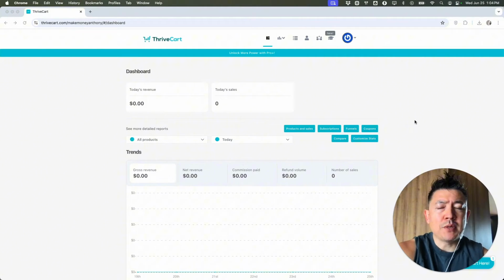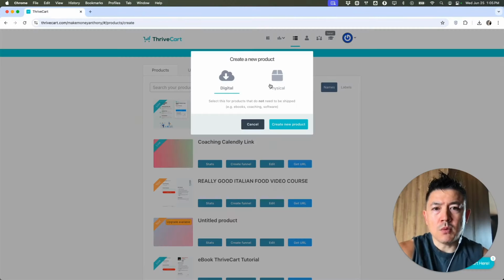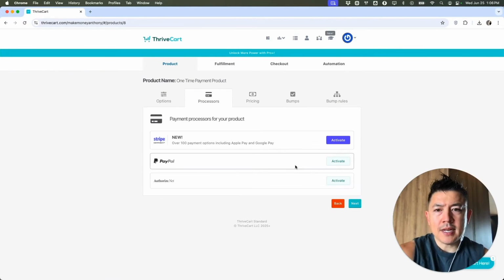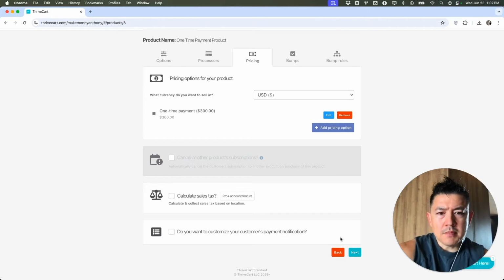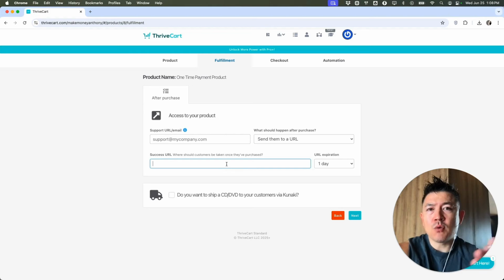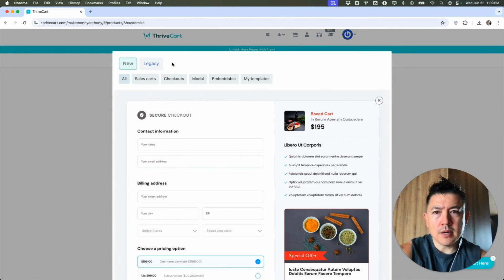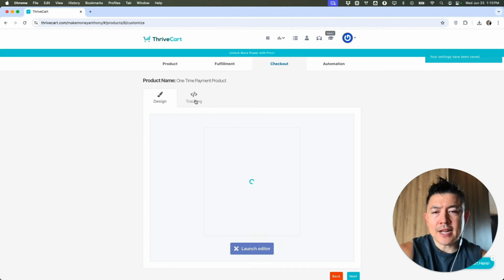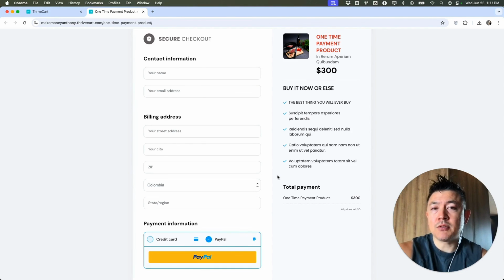✅ How To Create One Time Payment Product In ThriveCart🔴